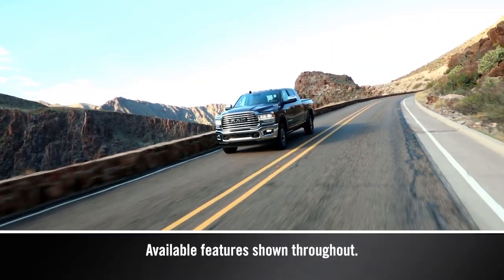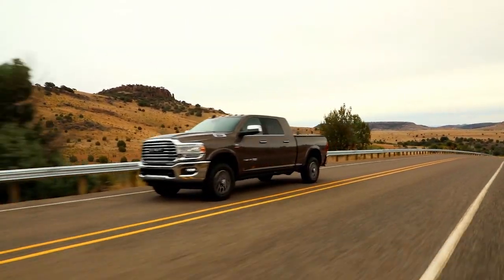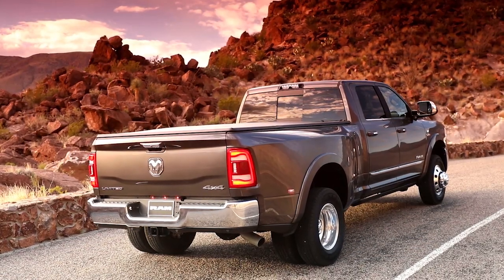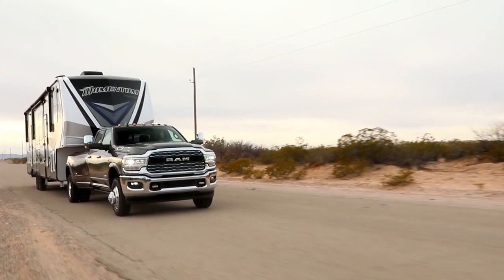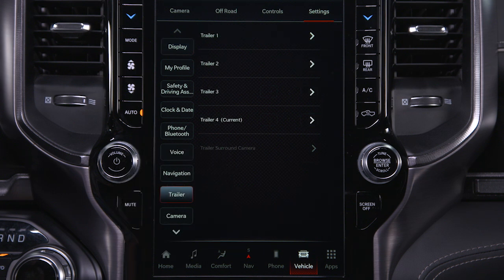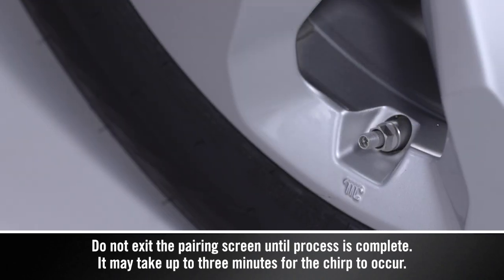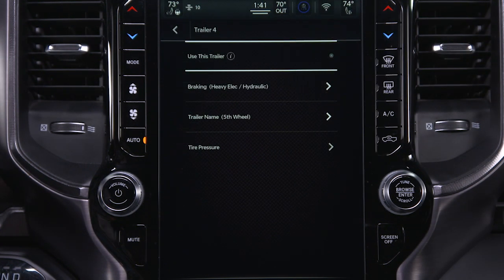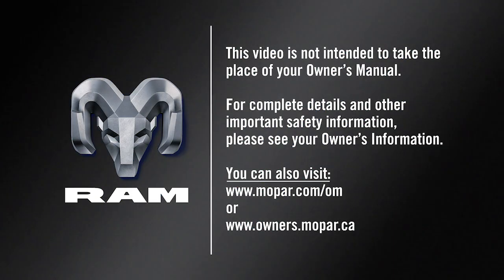Tire Pressure – TPIS/TFA /STFA/TTPMS | How To | 2026 Ram Heavy Duty Trucks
Learn how the various Tire Pressure Information Systems in your Ram truck can take the hassle out of maintaining proper tire pressure. Tire Fill Alert, Selectable Tire Fill Alert, and Trailer Tire Pressure are also covered in this video.